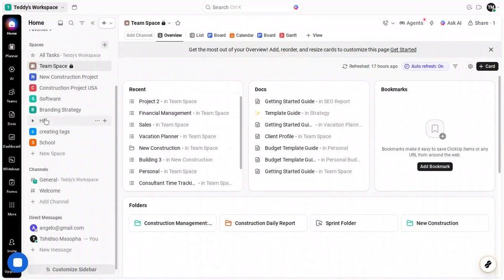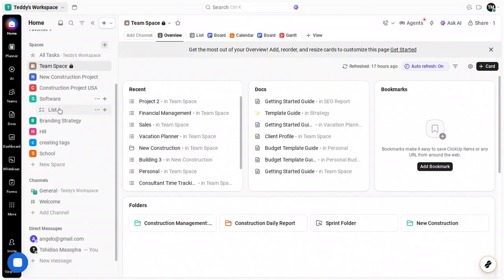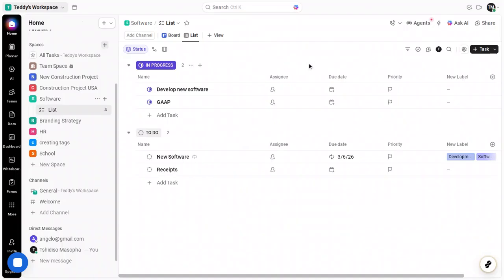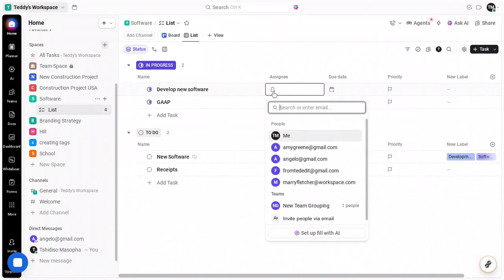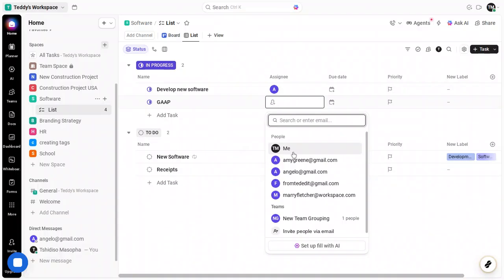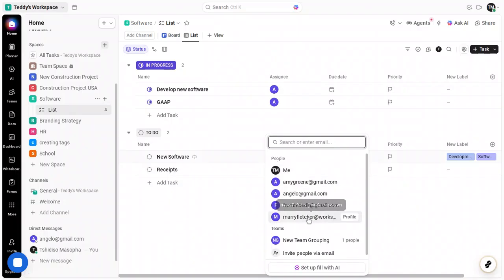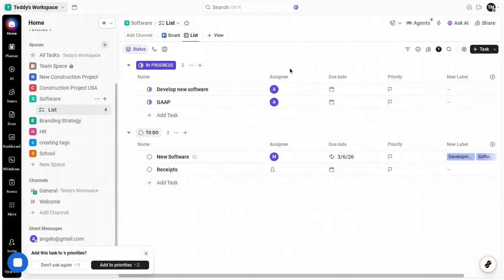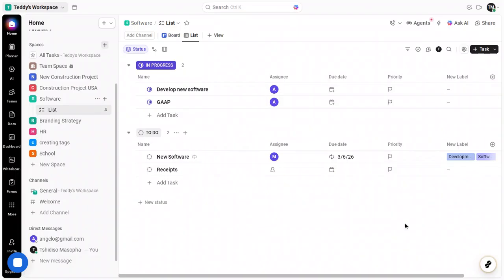Add ClickUp Columns Fast and Easy [Shortcut]